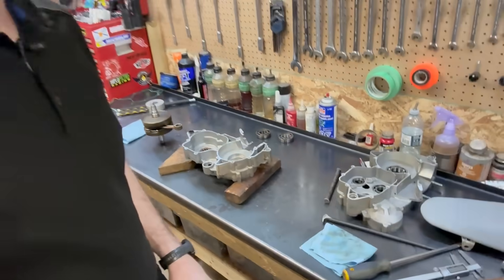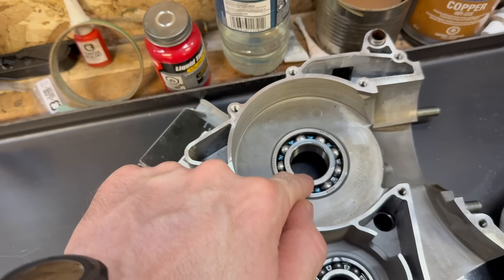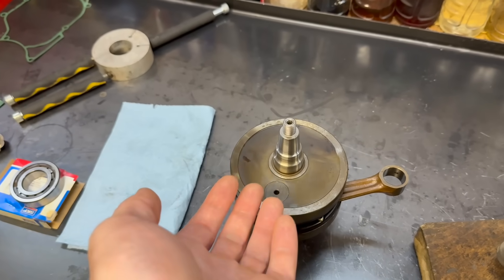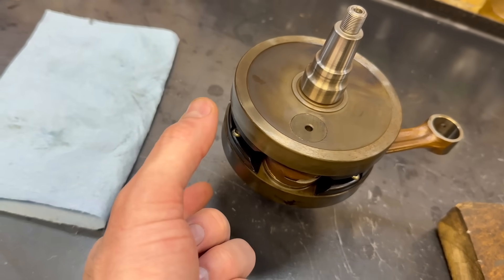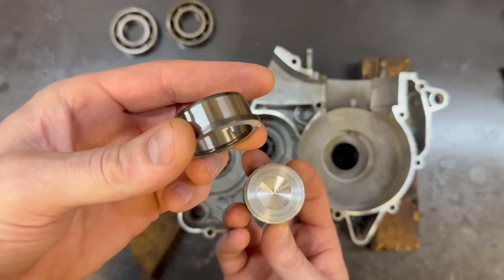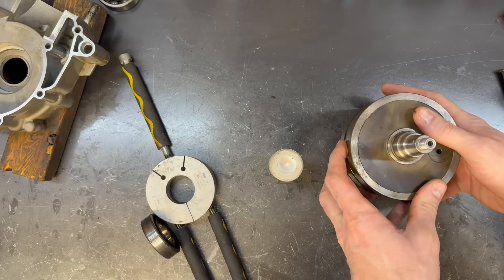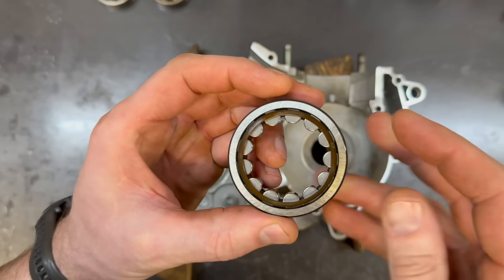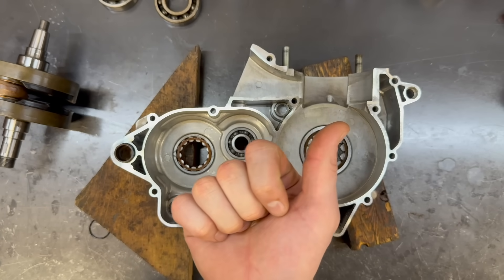Beta Crank Bearing Fix - Roller Bearing Update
The roller bearing is technically not as robust as the ball bearing but the installation of the ball bearing often compromises its potential.